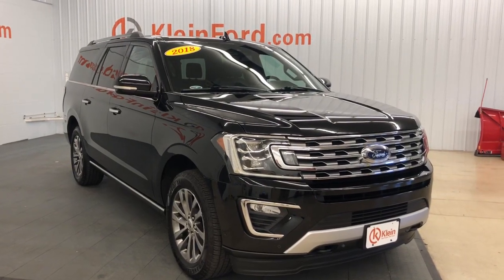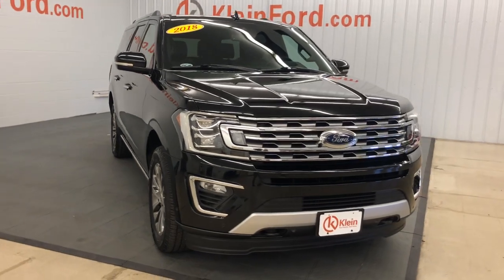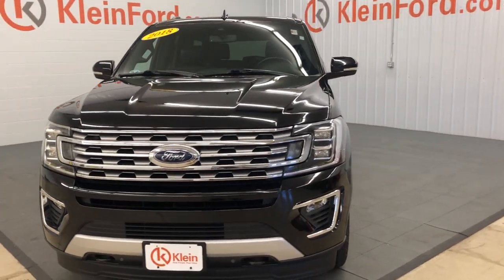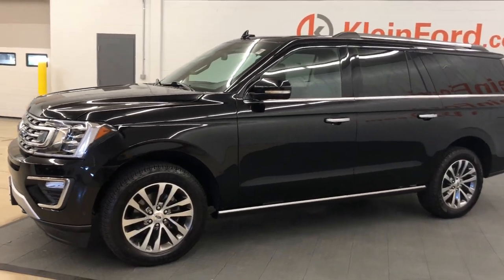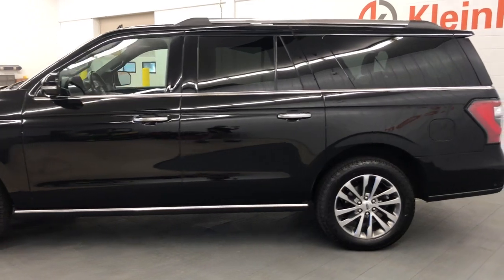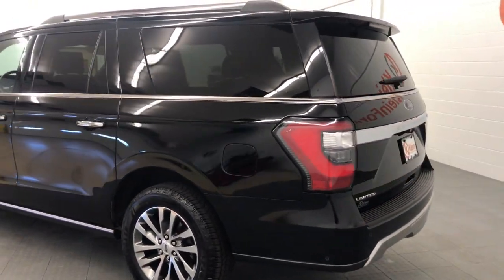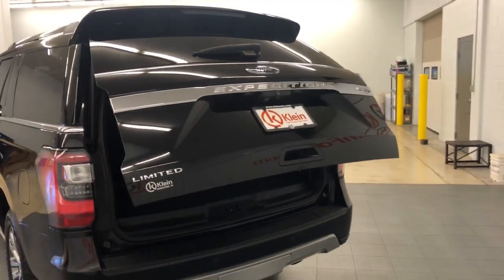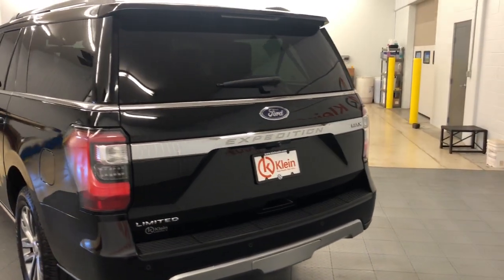2018 Ford Expedition Max Greenville, Oshkosh, Appleton, Fond du Lac, Neenah, WI 70248-7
Shadow Black Used 2018 Ford Expedition Max Limited available in Winneconne, Wisconsin at Klein Ford. Servicing the Greenville, Oshkosh, Appleton, Fond du Lac, Neenah, WI area.

Shadow Black 2018 Ford Expedition Max Limited 4WD 4D Sport Utility EcoBoost 3.5L V6 GTDi DOHC 24V Twin Turbocharged 10-Speed Automatic 16/21 City/Highway MPGbrbrbrBuy from the highest rated dealership in Fox Valley Area. Google rating of 4.6!!! Our non-commissioned sales staff members are paid to find you the right vehicle at the right price.brbrAwards:br  * 2018 KBB.com Brand Image Awards   * 2018 KBB.com 10 Most Awarded Brands